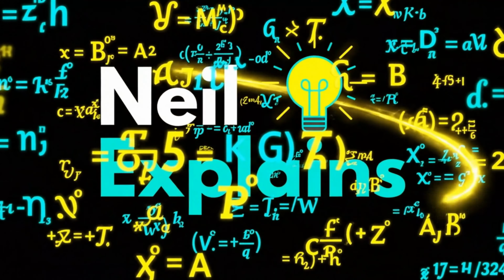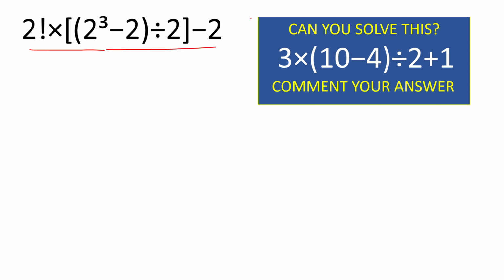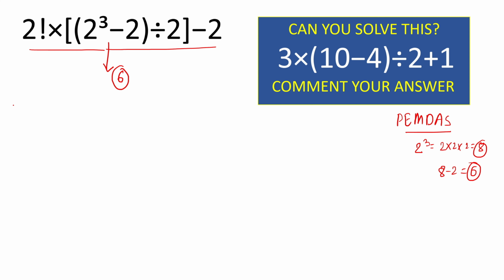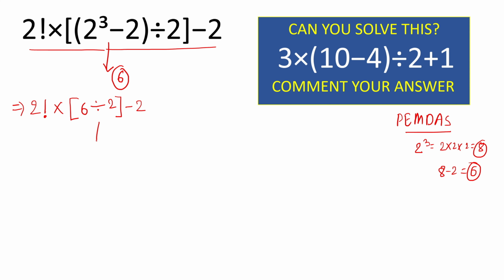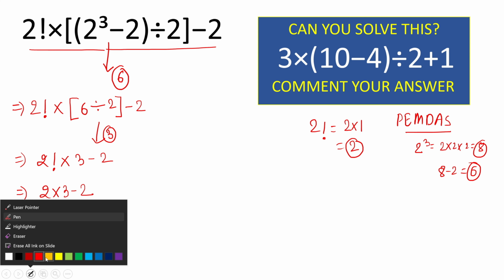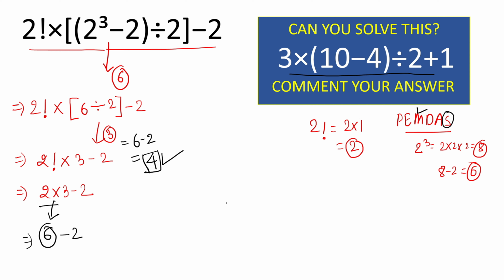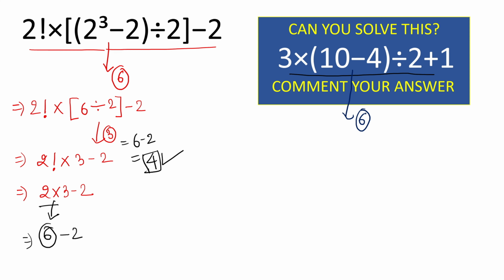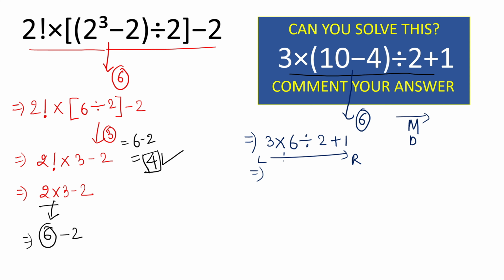It Looks Simple, But It's The Hardest Trap! Solve This Viral Arithmetic Quiz 💡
IT LOOKS SIMPLE, BUT IT'S A TRAP! This quiz uses an equation that appears easy to lull you into a false sense of security. The flaw is in the basic LTR sequence where you are tempted to add/subtract before performing the multiplication/division.

This viral challenge immediately reveals if your brain jumps steps. I break down the precise sequence needed. Did you fall for the simple look? Comment your score and city name right now for a shoutout!

✅Guide to Lightning Calculation and Amazing Math Tricks
✅Mental Math: Tricks To Become A Human Calculator
✅Lower Your Brain Age in Minutes a Day
✅Large-Piece Puzzles for Seniors

Fun, relaxing, and effective ways to improve memory, focus, and mental agility:
✅Keep Your Brain Stronger for Longer
✅The Easy and Relaxing Memory Activity Book
✅399 Games, Puzzles & Trivia Challenges
✅Cognitive Boosting Memory Games for Smart Seniors
✅Memory Games for Seniors
✅Brain Training Exercises for the Elderly
✅Stress Relief Memory Activity Book For Seniors
✅Memory-Boosting & Stress-Relieving Puzzles